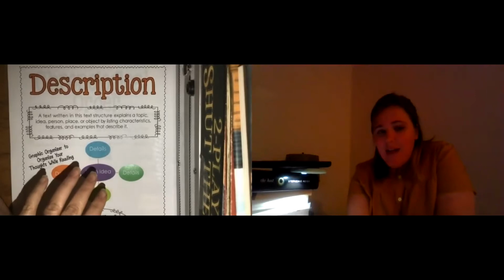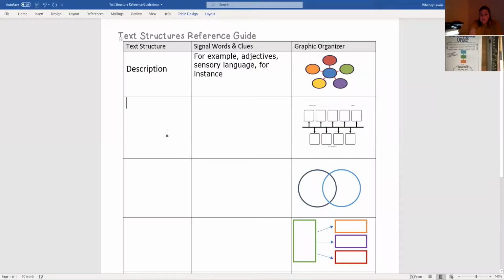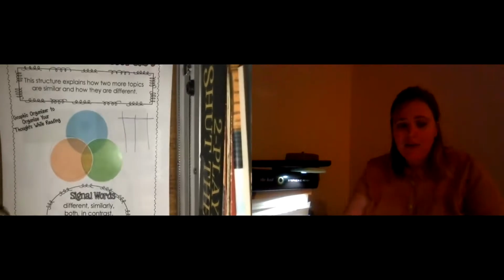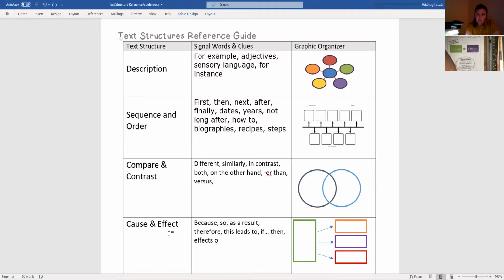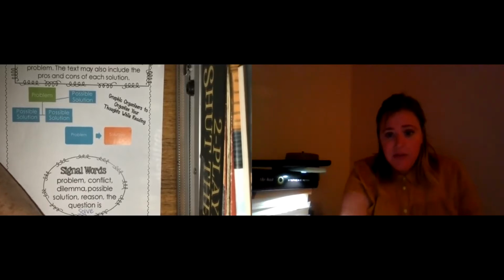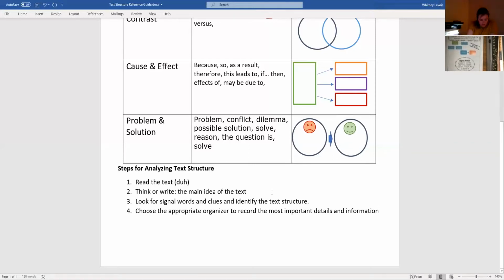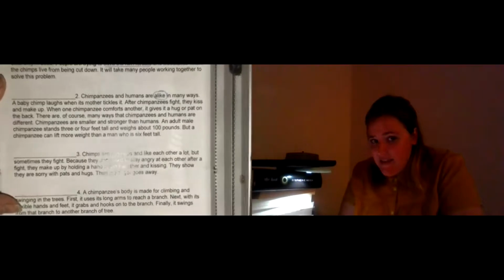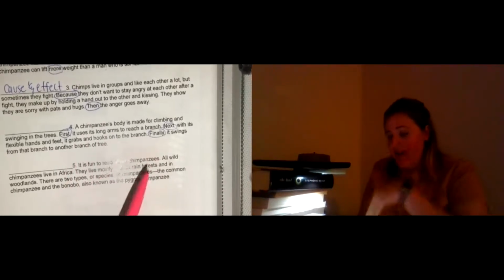Intro to Text Structures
So sorry, this is a long one. But also, you'll be fine! Be sure to watch the Flocabulary Text Structure music video before watching this one. You'll need your "Monday" handouts from your packet to fill in as you watch this video.